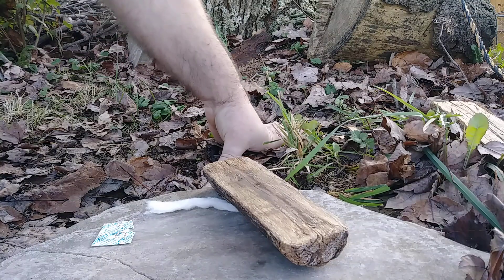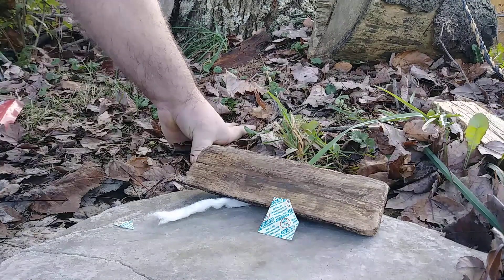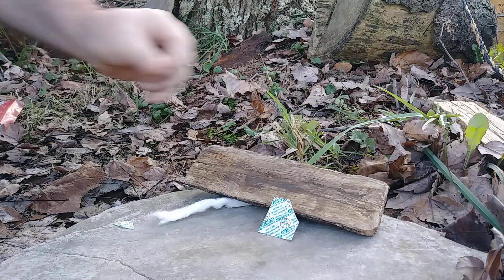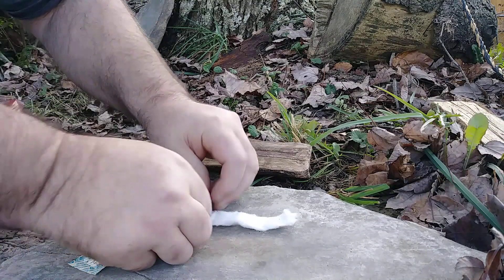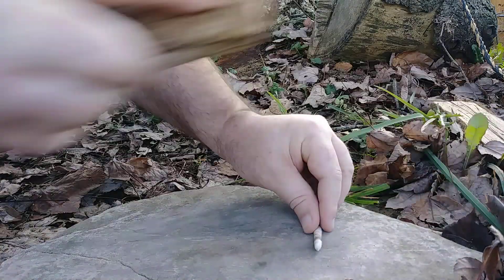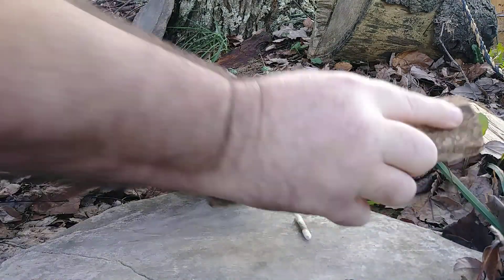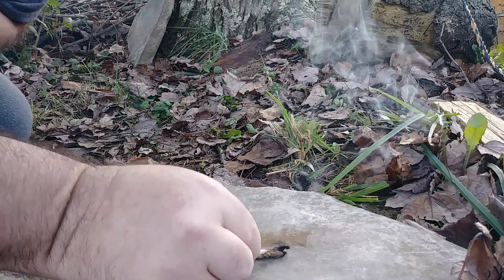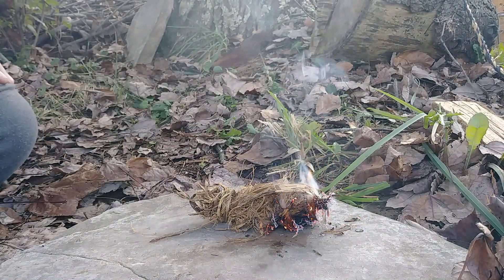Rudiger Roll Oxygen Absorber - Iron oxide - Rudiger Roll Rust - Fire Roll Rust Origins natural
In this video I demonstrate the Rudiger Roll Friction Fire method using the contents of an Oxygen Absorber. The main constituent in a common oxygen absorber is iron powder. Once iron powder is exposed to oxygen it oxidizes forming iron oxide(Rust). Rust is one of the better accelerants that I personally discovered to use with this method. Years back I used to dabble in pyrotechnics. A common oxidizing agent I used in pyrotechnics was Iron oxide. So, you can see why Rust was an easy choice when it came to finding alternatives for ashes to use with this method.
 Rust will also work with any plant or twine seen in my other videos.
True, there are better methods of making a fire. The Rudiger Roll friction fire method is a worst case scenario survival technique. If you are down to using rust and cotton for fire making then something has gone HORRIBLY WRONG and I wish you the best of luck. I want to make these next comments plain and clear for everyone. I enjoy making fire with this method BUT I am NOT naive. I always have sure fire starting methods with me. My personal fire starting kit has lighters, wind and water proof matches, fire steels, fire paste and cotton balls with petroleum jelly. I also have several road flares with me in the event of a true emergency when a fire is needed FAST.
Rust is a new concept when it comes to survival fire making. To see the very FIRST Rudiger Roll Rust video filmed in March 2015

Fire Roll Natural Surfaces
Rudiger Roll All Natural Surfaces
Rudiger Roll History